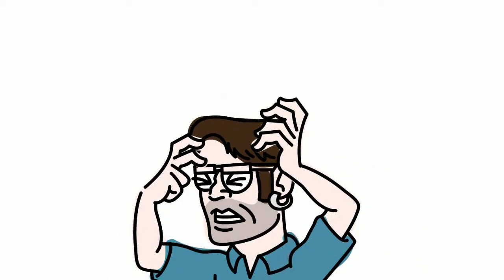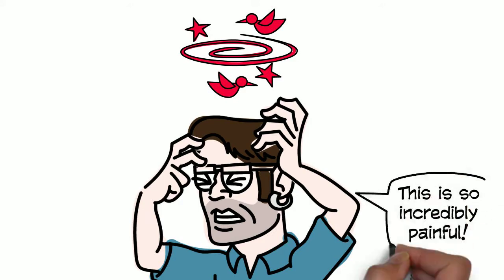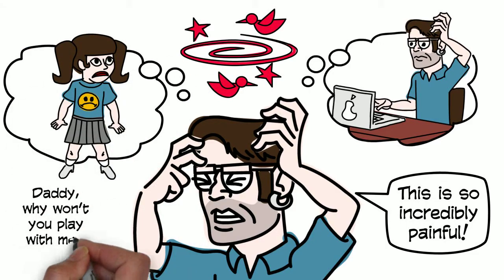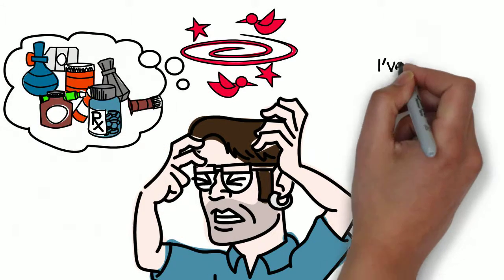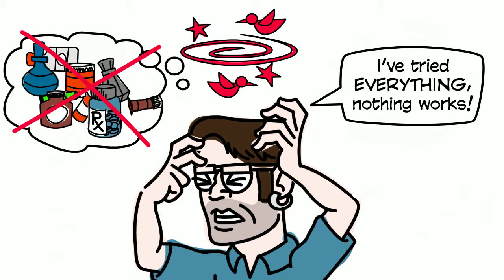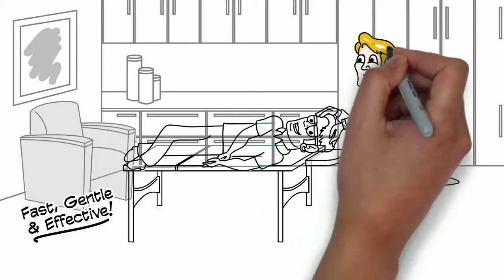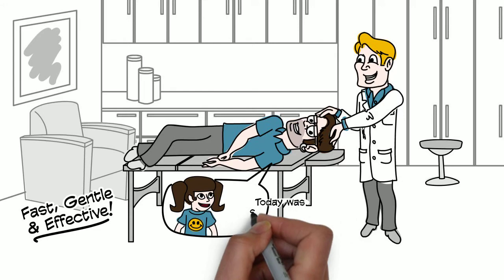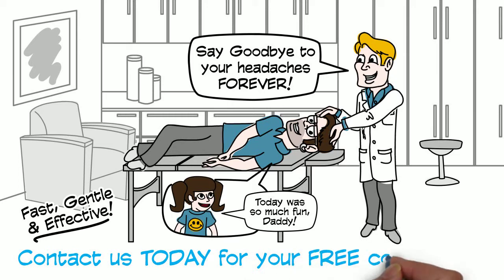Chiropractic Marketing - Invigo Media's Animated Video Marketing Services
- Invigo’s Chiropractic Marketing systems is to help attract and CONVERT more visitors into patients. Unlike other companies, Invigo offers a personalized approach just for you and your company. We market to get your potential clients’ attention and to generate leads and conversions. Get A FREE Chiropractic Traffic And Conversion Blueprint